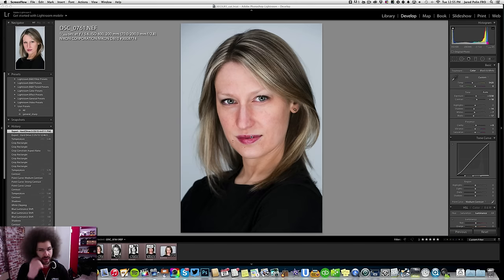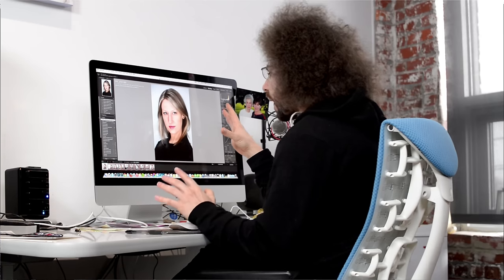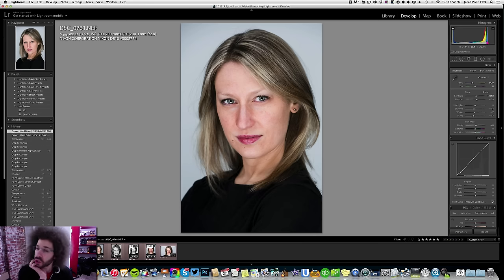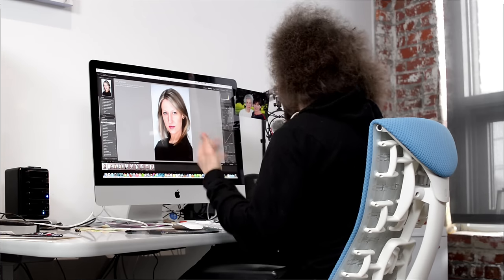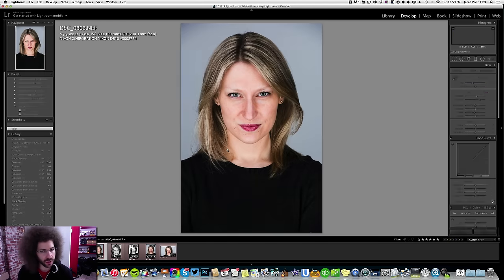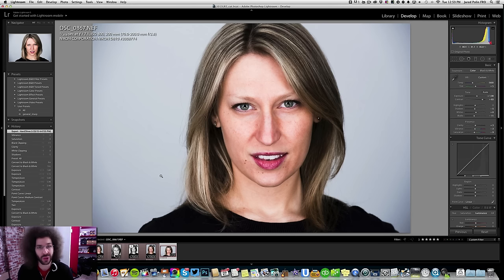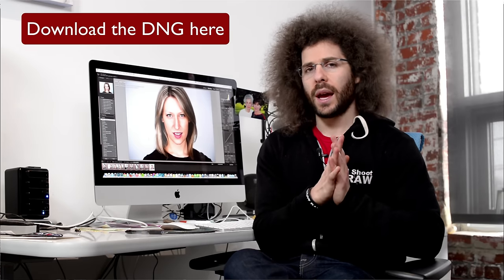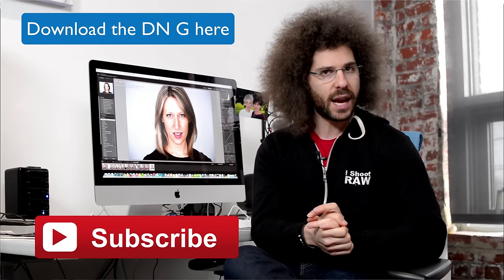Critiquing Portraits I took with the Nikon D810, 70-200 2.8 VR II and 300 2.8 VR II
A few weeks back I got a message from a friend who was in need of some quick headshots.  By quick I mean she asked if she could come over, shoot and leave with images.

Now I didn't exactly let her leave with the images as they needed to be edited but these are the shots that I considered the keepers.

The first issue I had was deciding weather or not I should use the Nikon D4s or the D810.  I settled on the D810 because of the insane sharpness and image quality.

This is me critiquing my own photos and discussing why one of the images so happened to be cropped, you know, for the client that is.